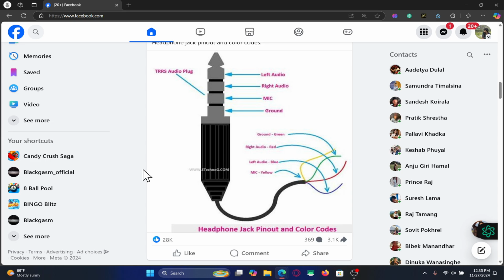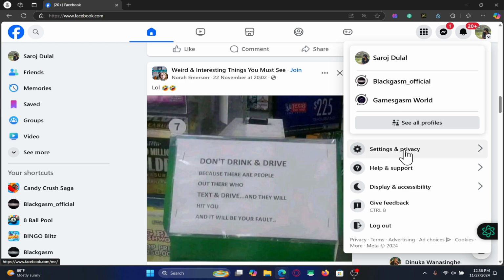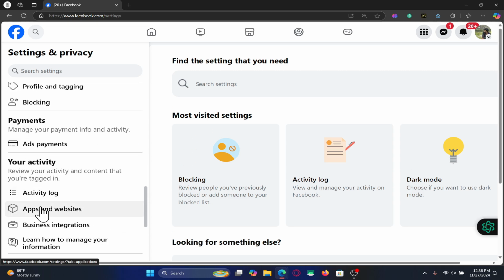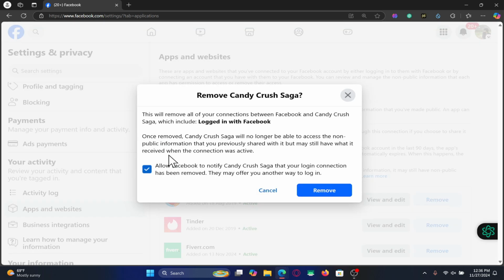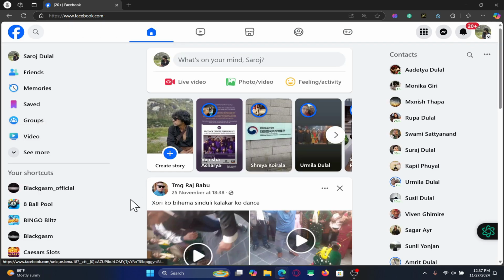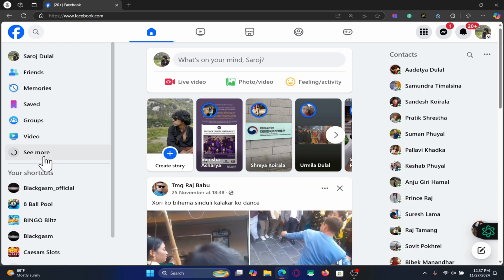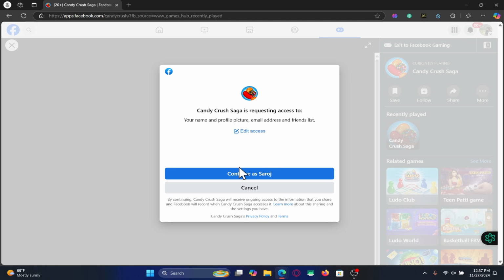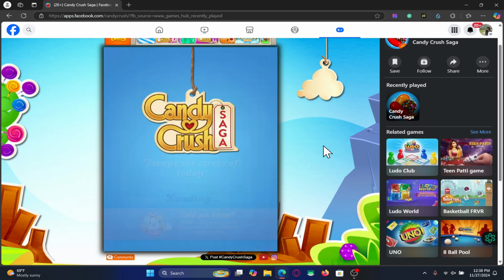How to Restart or Reset Your Candy Crush Saga on Facebook Account? 2024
Having trouble with Candy Crush Saga on your Facebook account? In this video, we’ll show you how to restart or reset your Candy Crush Saga progress on Facebook, whether you're looking to start fresh or fix issues with the game. Follow our step-by-step guide to reset your game and get back to crushing those candies.